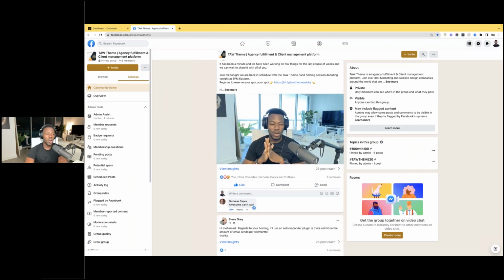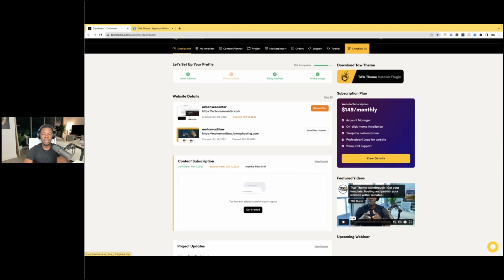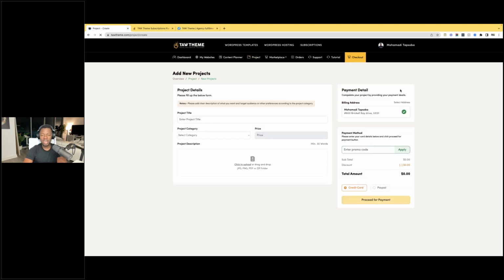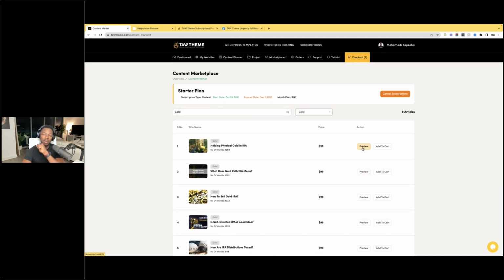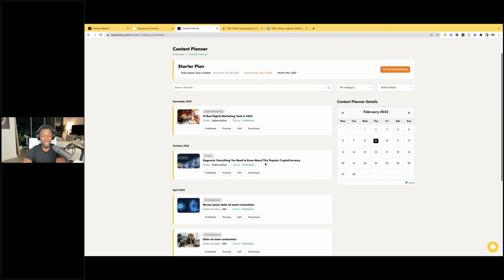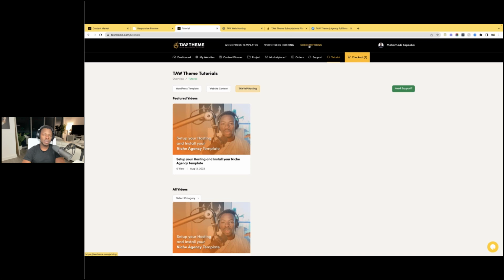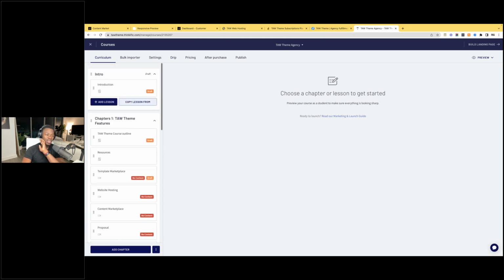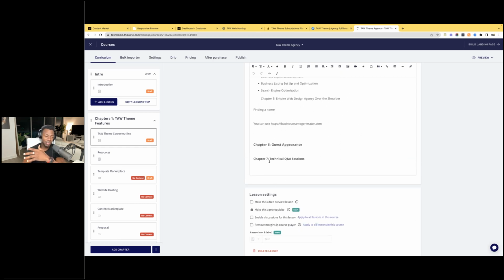TAW Theme Hand Holding Webinar: Whats coming on TAW Theme | 02/09/2023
It has been a minute and we have been working on few things for the last couple of weeks and we couldn't wait to share it with all of you on this webinar we went over a preview of The New TAW Theme Interface, The TAW Theme Agency Program, The TAW Theme Affiliate program.

TAW Theme is an agency fulfillment & Client management platform. Join over 500 Marketing and website design companies around the world that are currently using the TAW Theme ready-to-use WordPress templates to save time, increase margins and expand the services they provide.

We provide fully ready-to-use complete WordPress Themes Featuring more powerful and flexible website packs, including home, landing, and sales pages, all designed to deliver maximum conversion  & user-friendly experiences.

Have an entrepreneurial spirit? We give you the opportunity to start a Website Design Agency 100% Fulfilled by TAW Theme. Sign Up for free today!